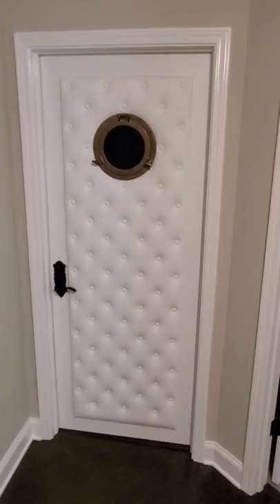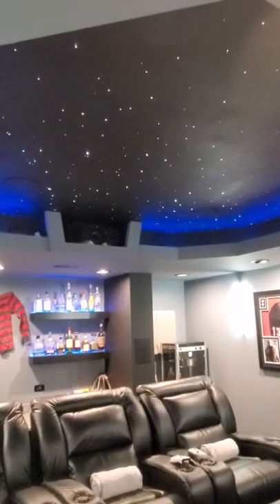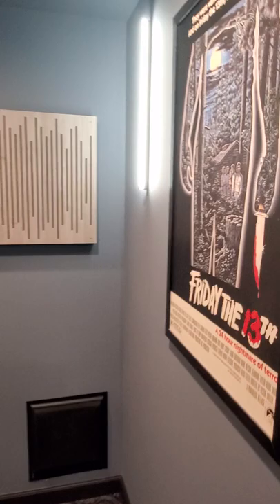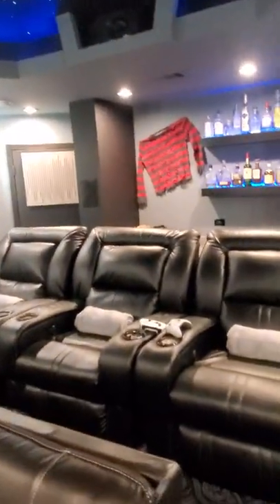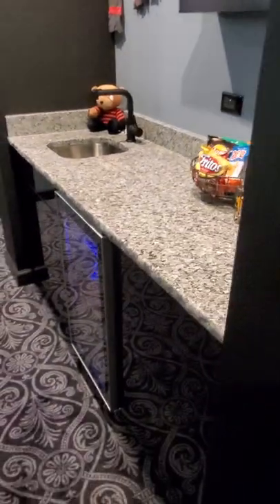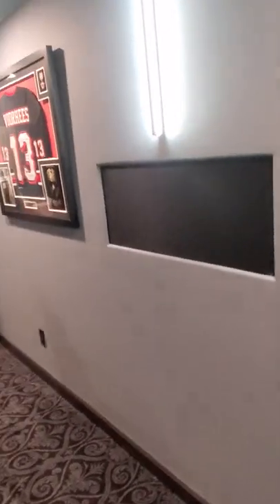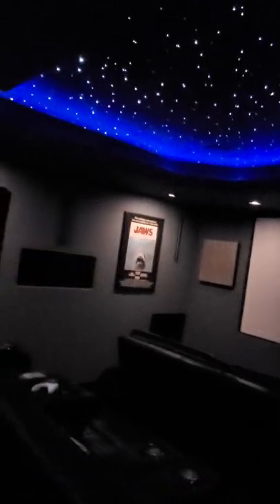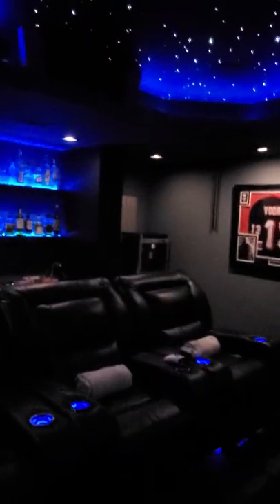We built a Home Theater!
We turned 2 small rooms into a 17x20 movie theater. 7.2.4 system.